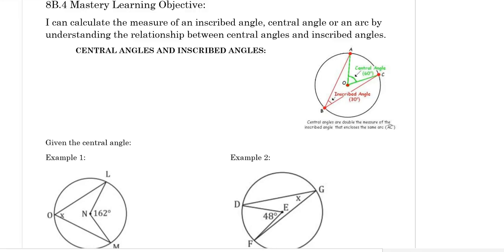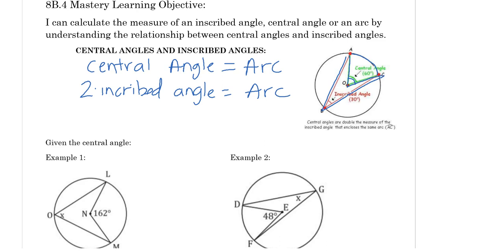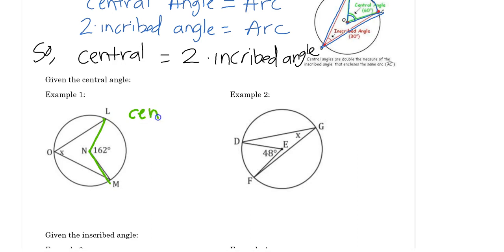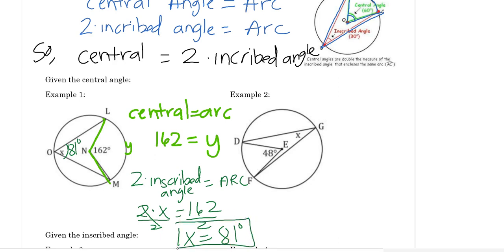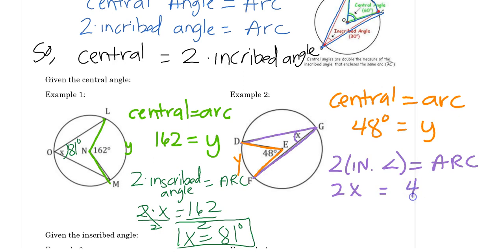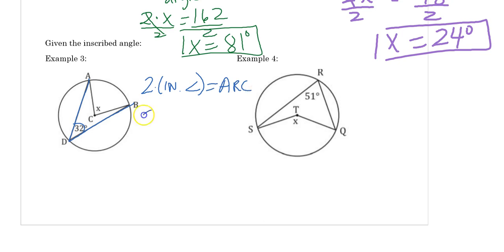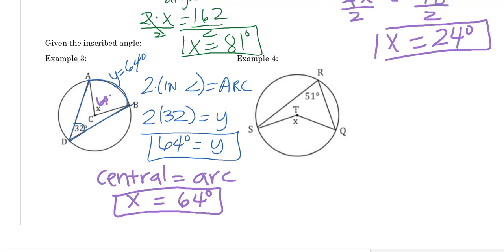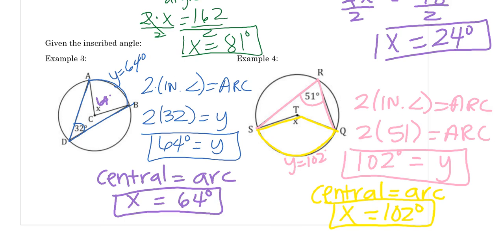Core Kc8 Target 8B 4